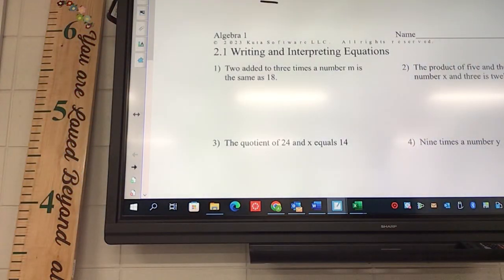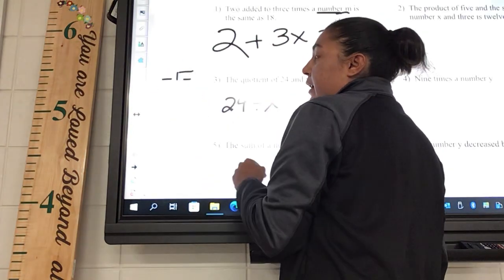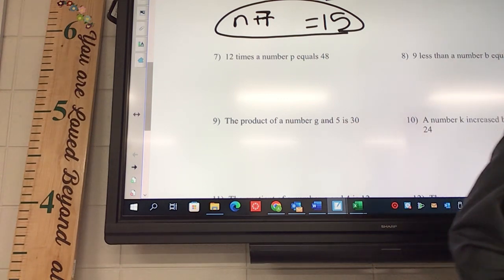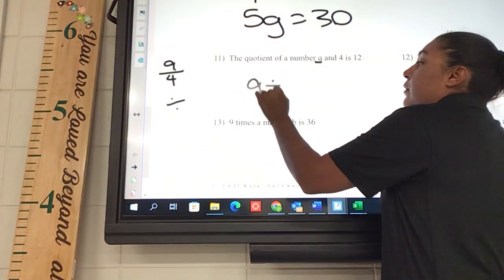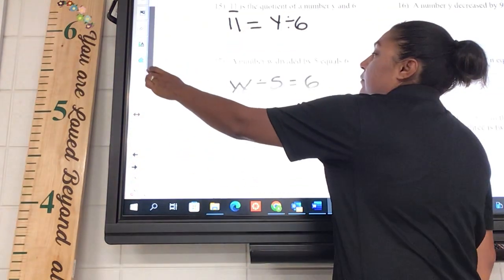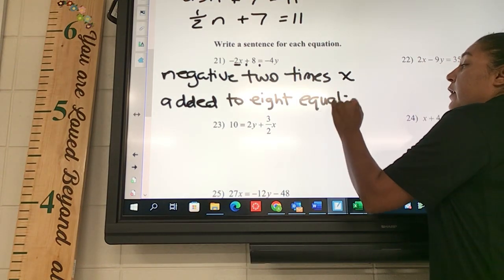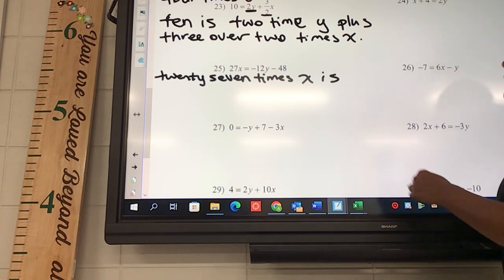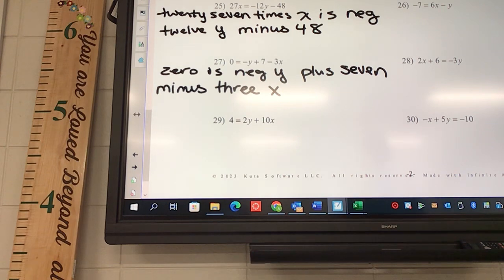2.1 Writing and interpreting equations